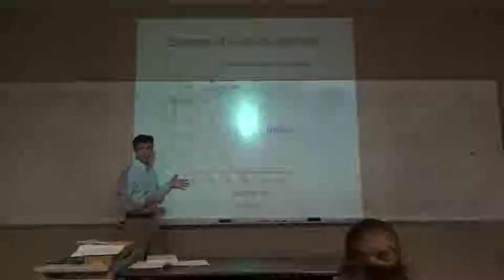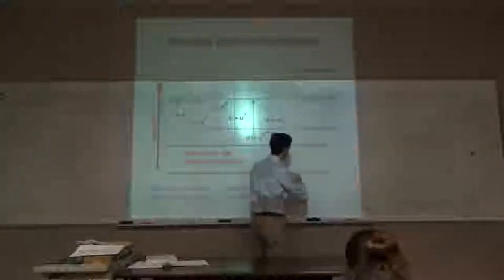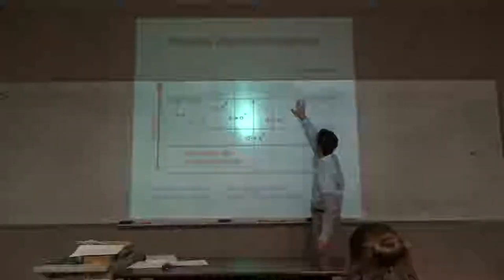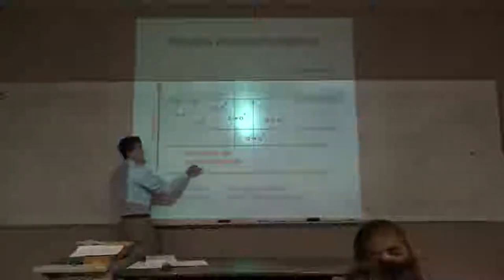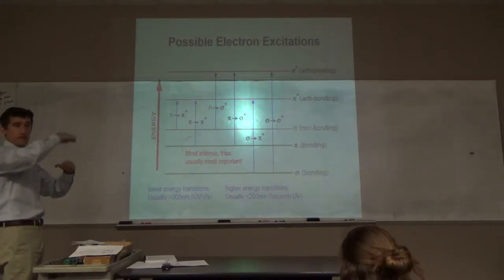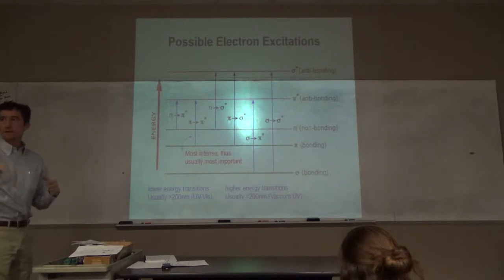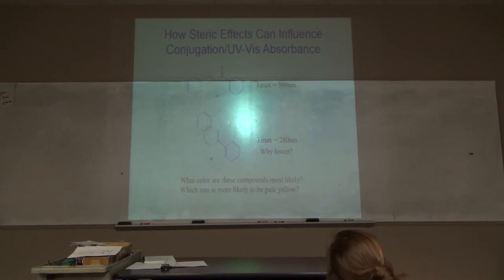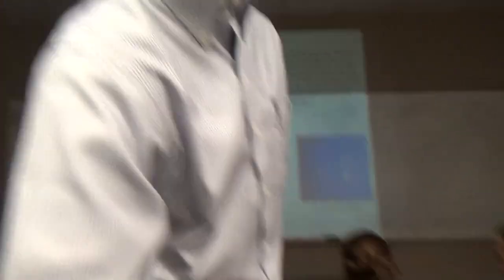Organic I_April23_UV-Vis lecture